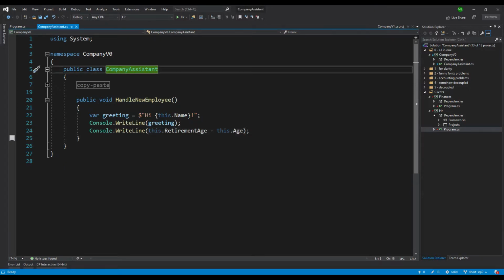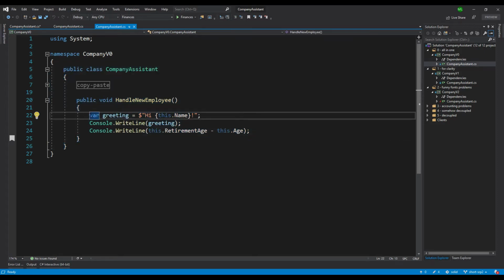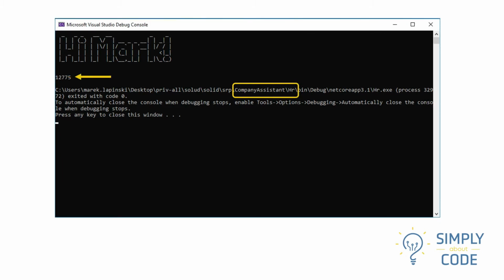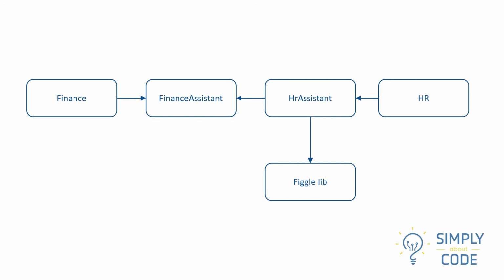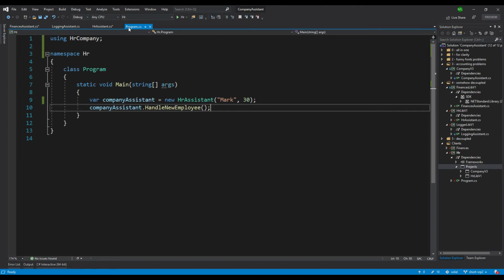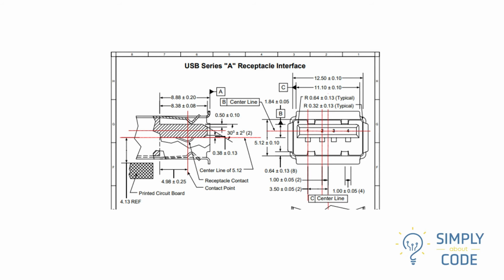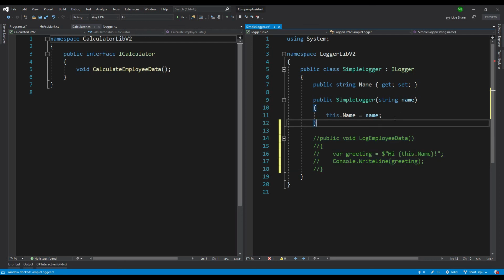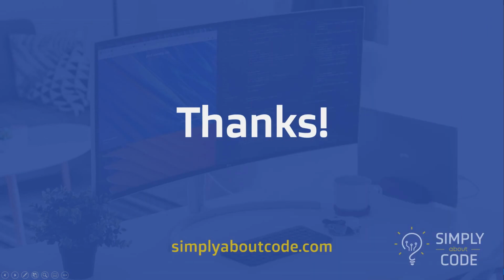SOLID - Single Responsibility Principle Tutorial